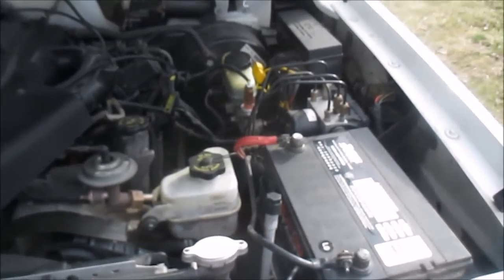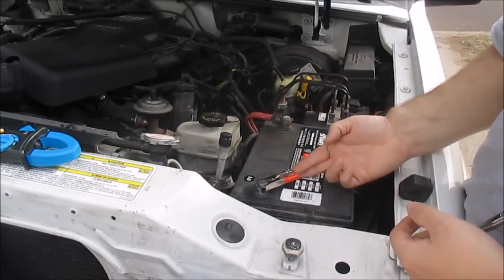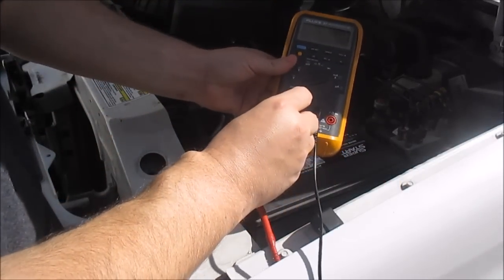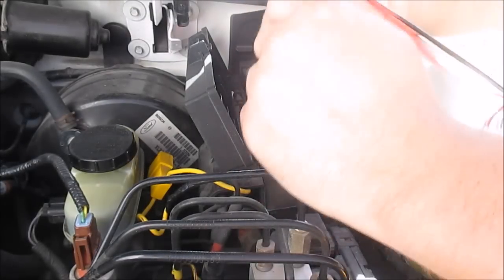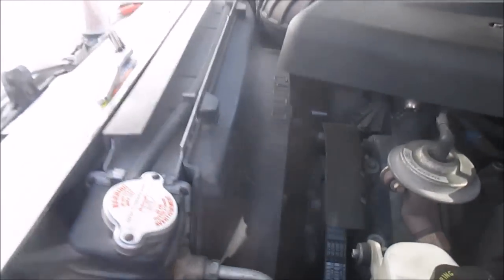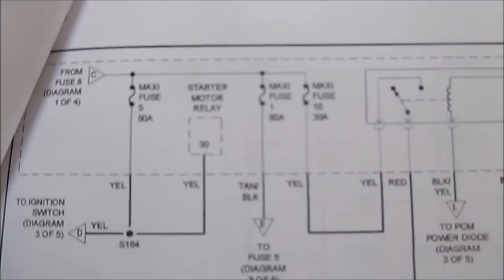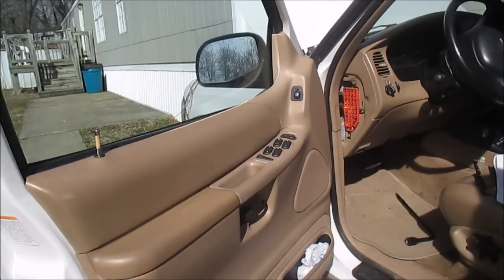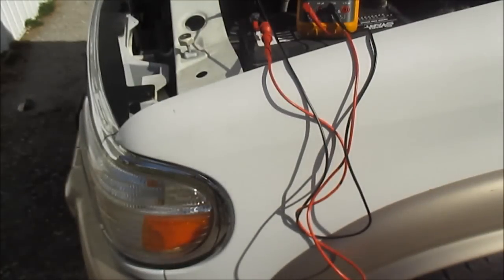How To Find A Car Battery Drain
In this video, I will show you two methods of finding a parasitic battery drain. I will show you how to find one with a milivolt drop test, and I will show you how to find one by pulling fuses. The car I will be demonstrating this test one is a 2003 Ford Explorer